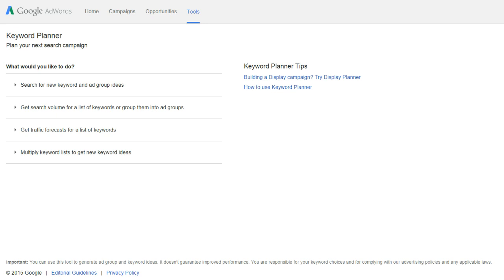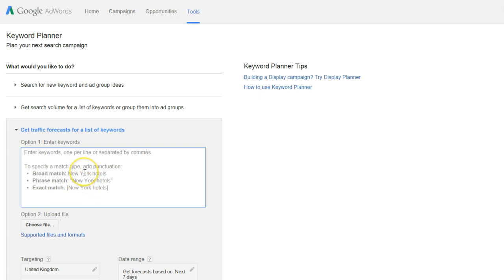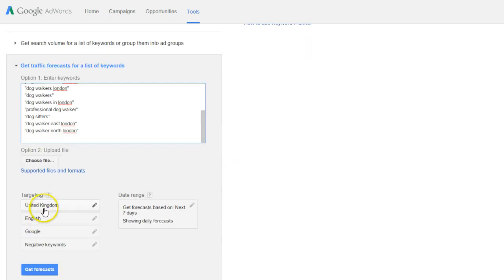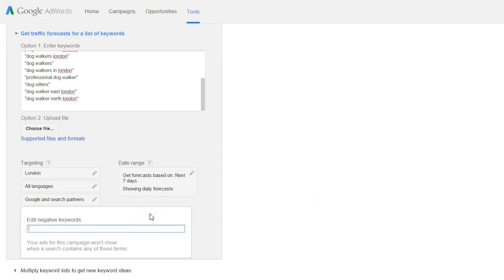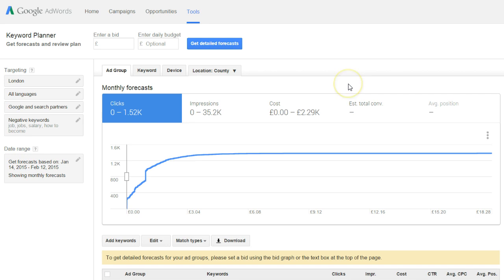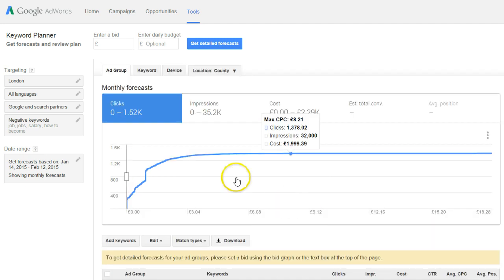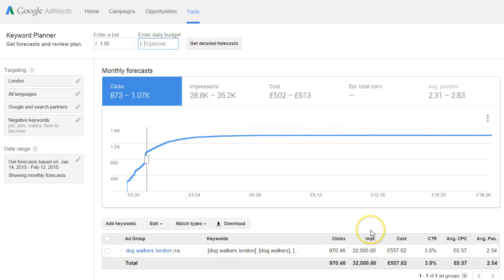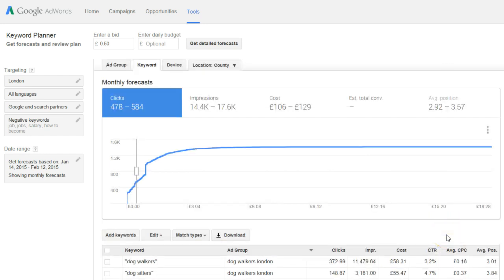How Much Will My AdWords Keywords Cost?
Are you planning to advertise via Google AdWords but you are not sure how much it will cost you?
Luckily there are some tools that help you in getting an idea about how much you might want to spend per click and per month with Google AdWords. One valuable tool is the Google AdWords Keyword tool. You can use it for free and I will show you how in this video.